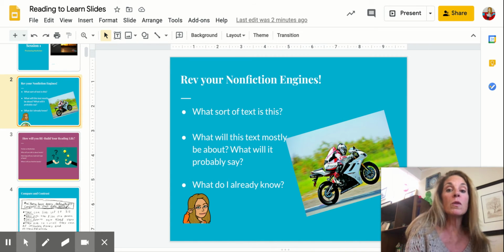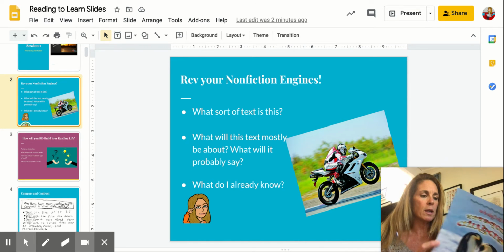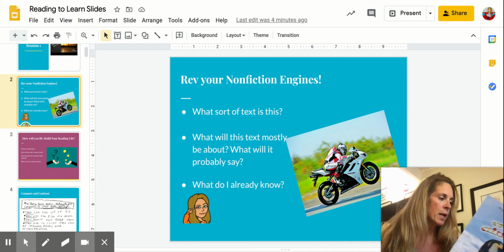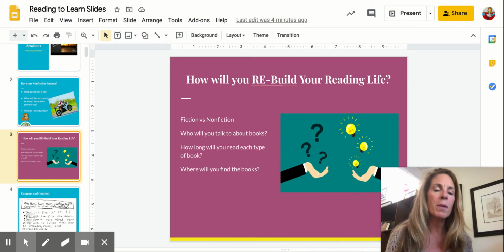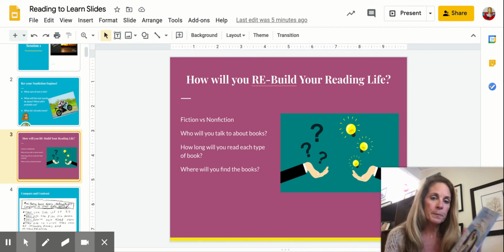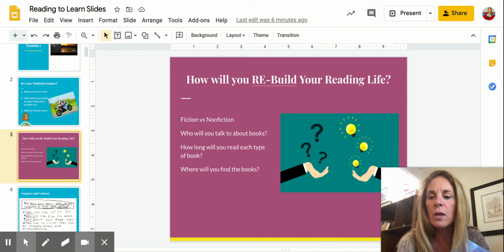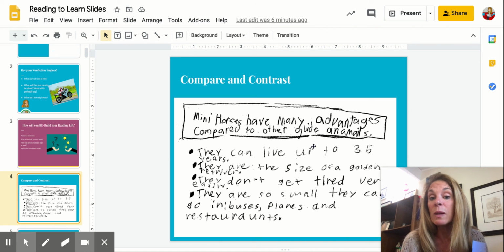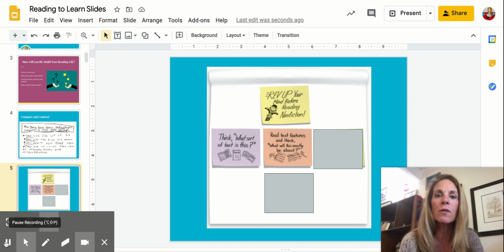U2B1S1 Rev Your Reading Engine!